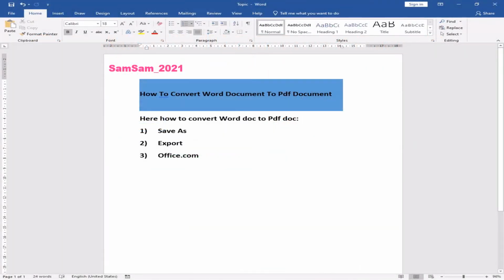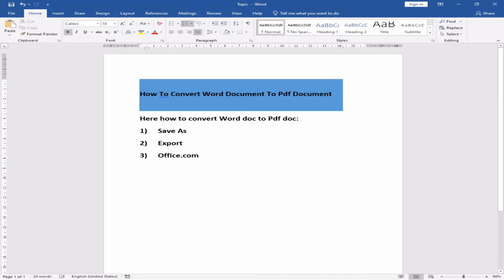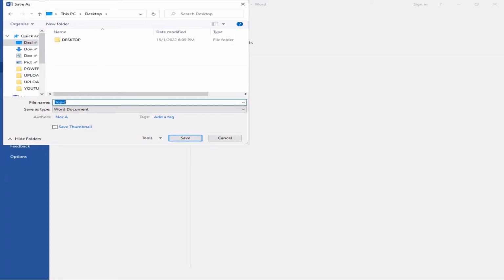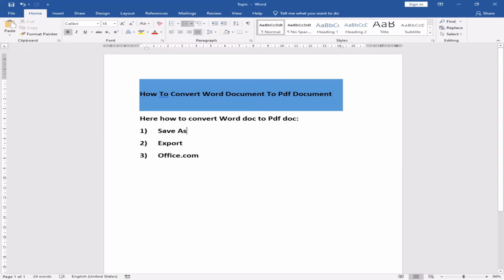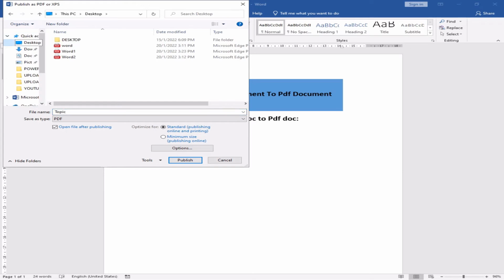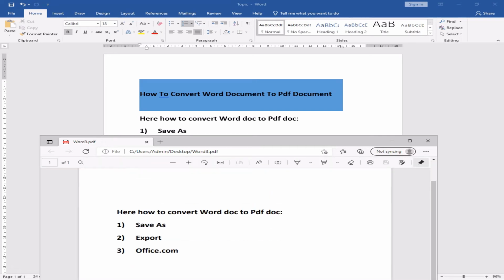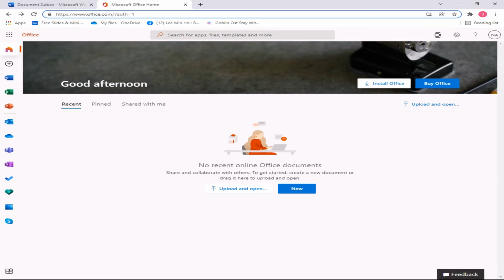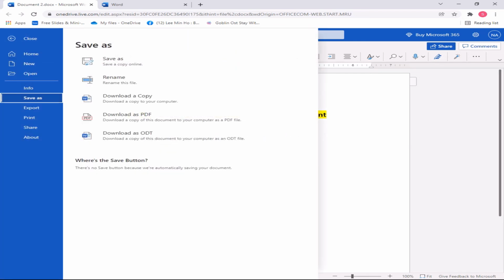MSWord - How To Convert Ms Word To Pdf Complete & Fast ~ SamSam_2021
We can convert Microsoft Word to Pdf easy & fast in a few minutes. Doesn't matter any Windows version you are. Hope you enjoy it.

Timestamps:
00:00 - Introduction
00:30 - Save As
01:25 - Export
02:25 - Office.com

Thanks.